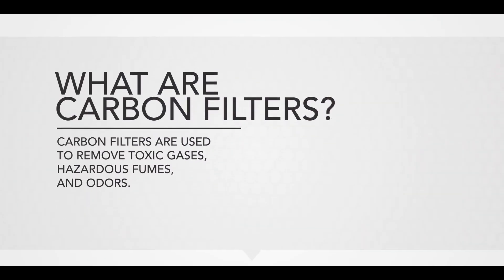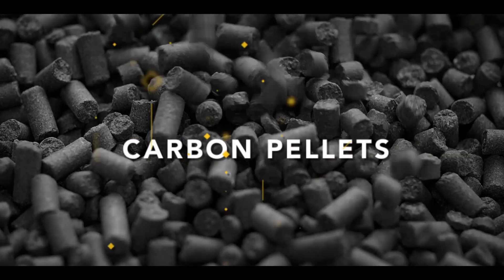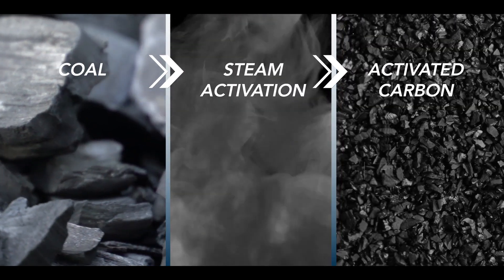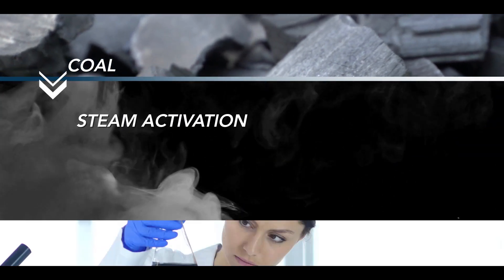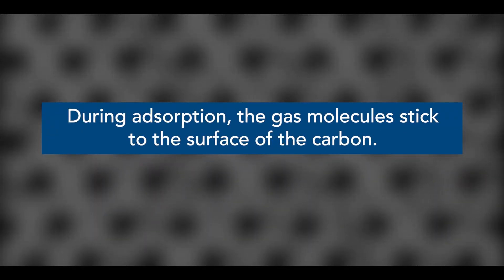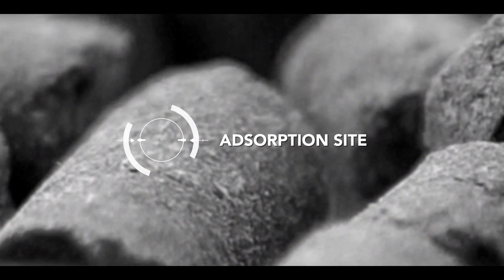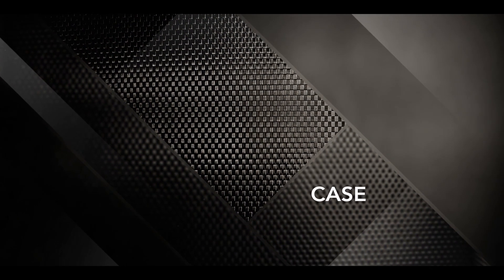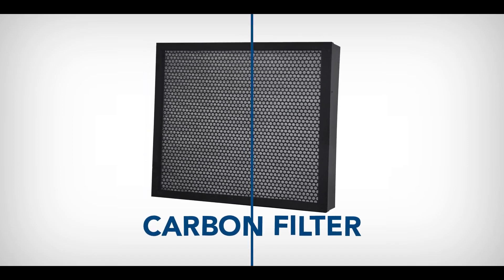Quick Guide to Carbon Filters | Esco Scientific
Carbon Filters are used to remove toxic gases, hazardous fumes, and odors. These are constructed from high-quality carbon granules or pellets and durable chemical-resistant cases.

How to properly use a carbon filter?

1. Make sure that a filter has the right amount of carbon. All Scholz Nanocarb ™ activated carbon filters are constructed to ensure maximum filter efficiency. Retention capacity and operator protection. Each filter is compacted with the right way of carbon granules to ensure long filter life.

2. Airflow is the vital key. Carbon filters are used in airflow containment equipment such as ductless fume hoods and storage cabinets. This equipment has the right airflow of 0.4 m/s to remove the hazardous fumes from the work zones. The airflow guarantees operator protection.

3. Follow Filter replacement Recommendations. Carbon filters may become saturated over time. If this happens, it will not be effective in removing toxic odors. Changing carbon filters according to manufacturer’s guidelines. Esco’s Nanocarb™ filters are estimated to last up to 12 months or more, depending on the usage.

4. Store Filter Properly. Keep filters in their original containers. Do not remove it from the packaging if it will not be used immediately. If there’s no packaging, keep them in airtight containers or plastic bags to preserve the carbon granules.

5. Keep Filters Away from Humidity. Always store in a cool dry place. Carbon filters may absorb moisture that will result in saturation. The shelf life of properly stored carbon filters is estimated to last from 3 to 5 years. Filters may be stored at ambient temperatures.

6. Keep away from direct sunlight.